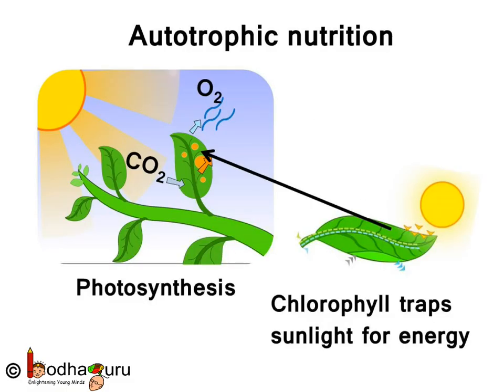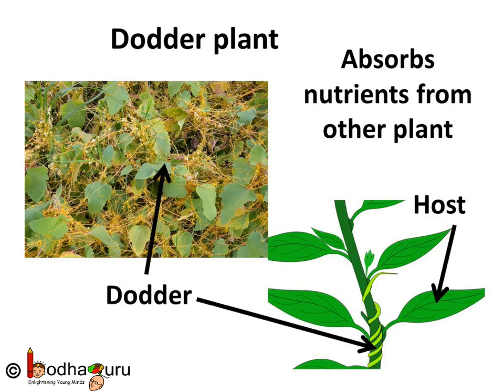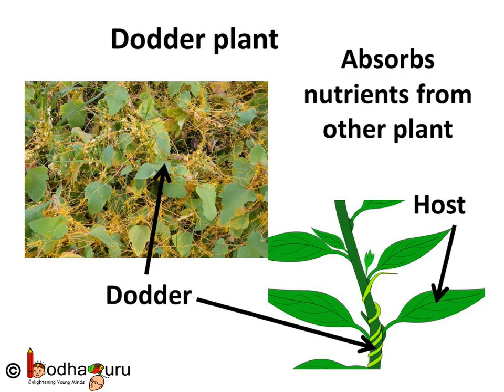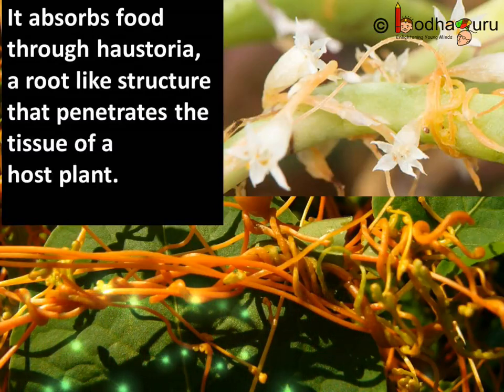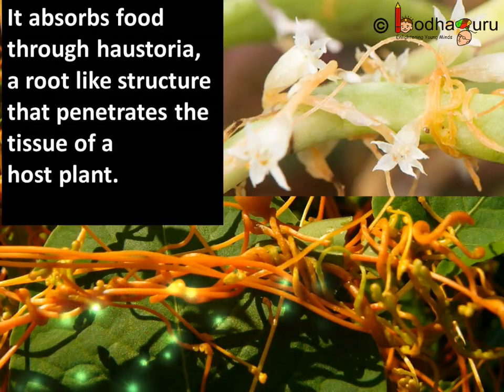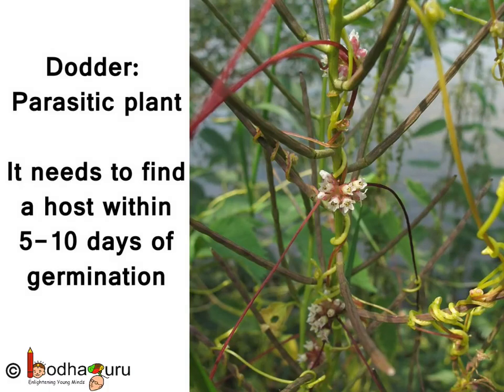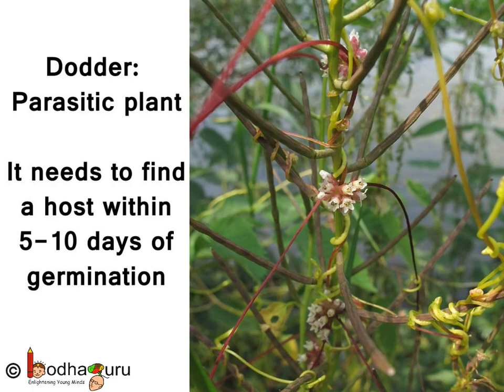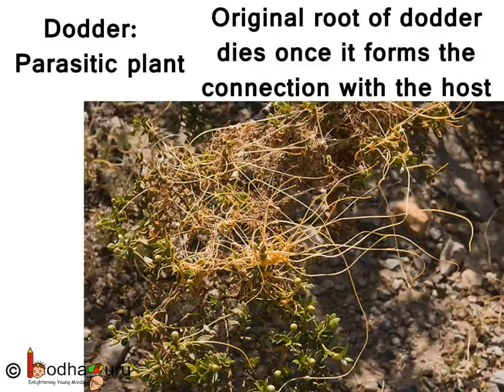Biology – Heterotrophic Nutrition in Parasitic plant Cuscuta - Life Processes - Part 4 – English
This Biology video explains heterotrophic nutrition in Cuscuta (dodder plant). This video is meant for students studying in class 9 and 10 in CBSE/NCERT and other state boards.
Team BodhaGuru